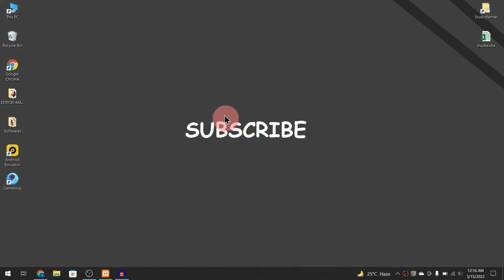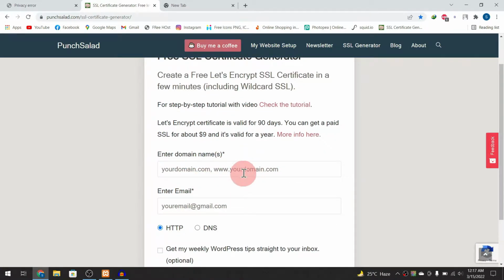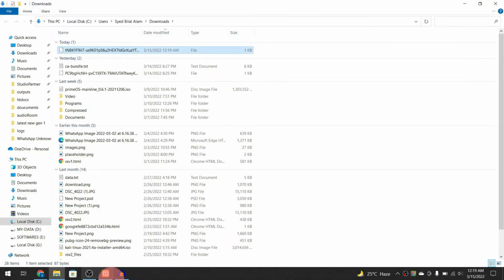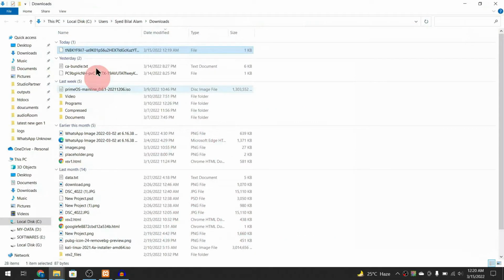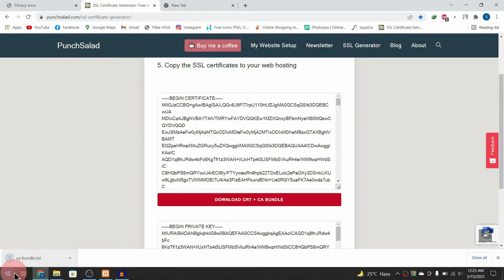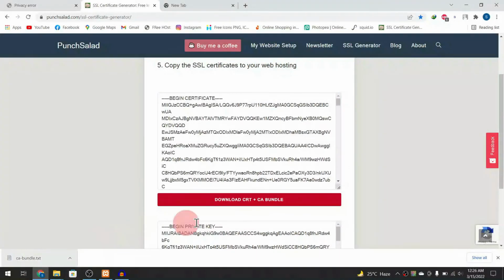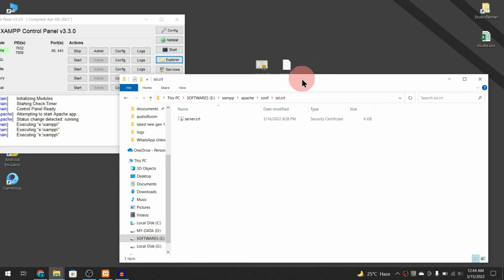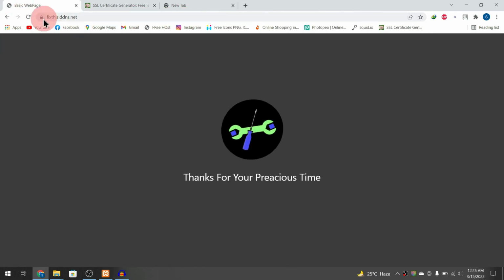Make Xampp Server (SSL) Secure Globally | Free Certificate | On No-IP Free Domain | 2022 | Fixy Fix